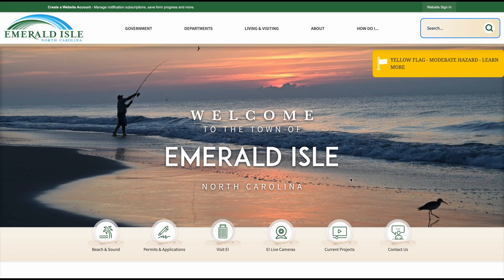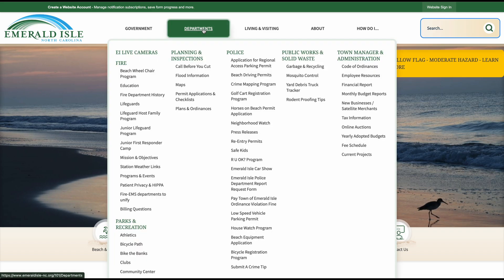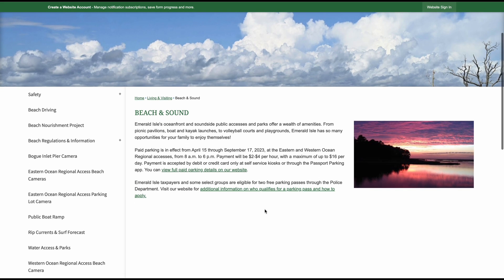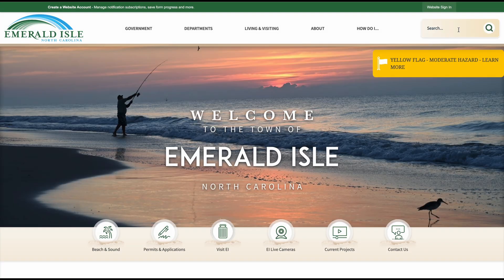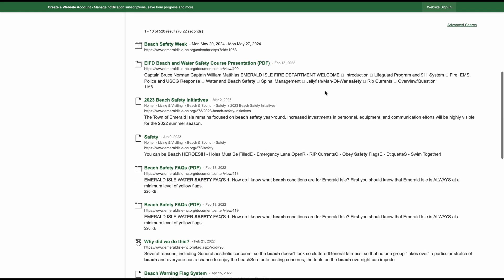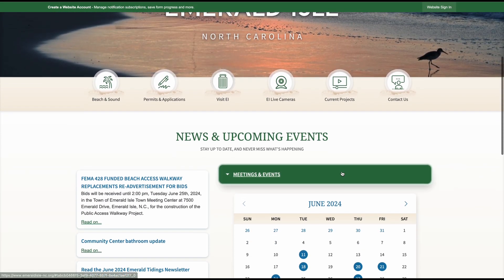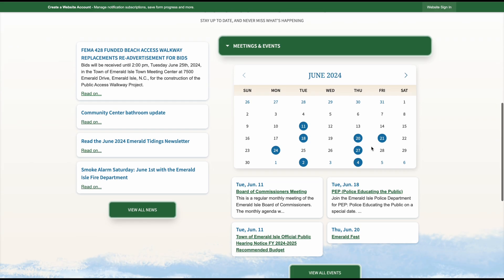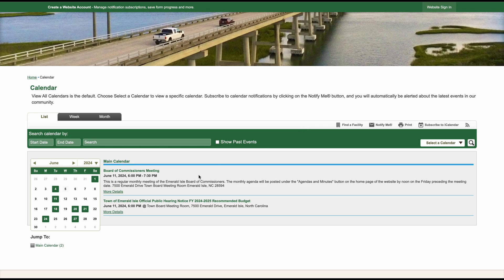Discover How to Easily Navigate the Town of Emerald Isle's Website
Learn how to effortlessly navigate the Town of Emerald Isle's website in this video tutorial. Discover the useful tools and information available on the homepage, including drop-down menus for easy access to specific departments like Parks and Rec. Don't miss out on this step-by-step guide to exploring all the town has to offer!